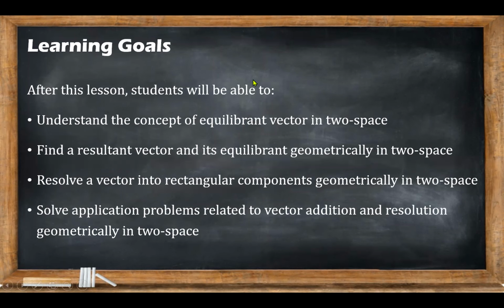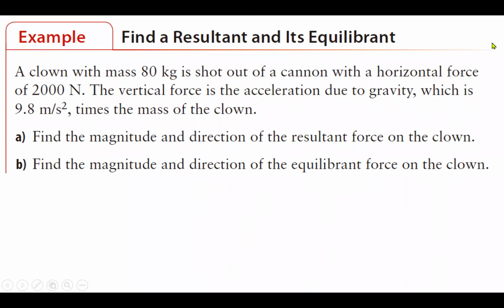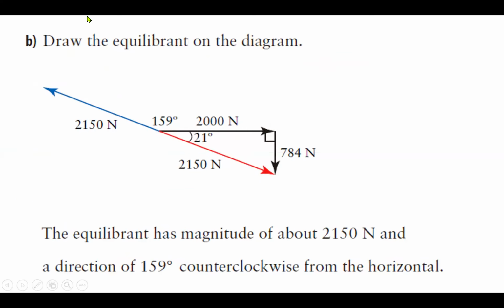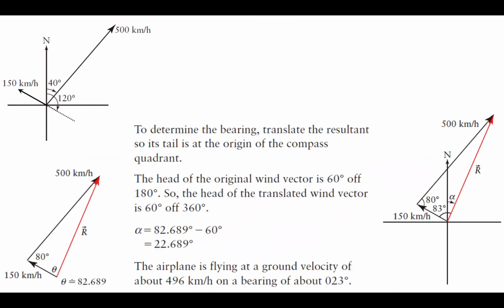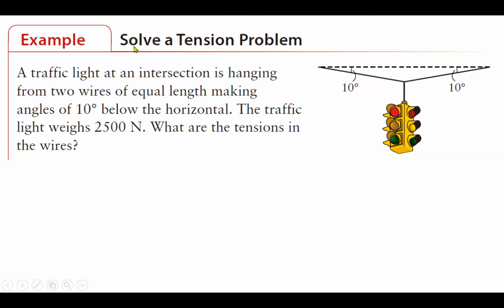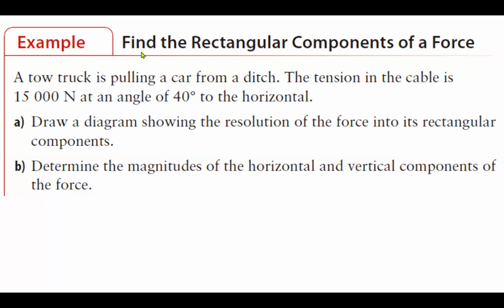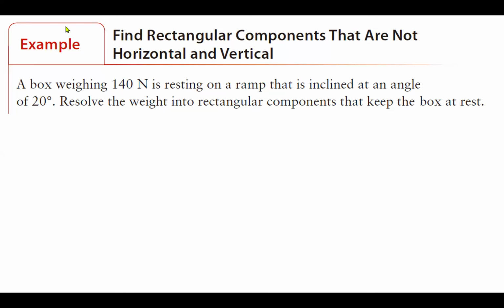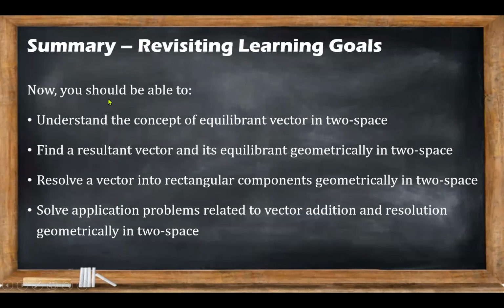C5L3: Applications of Vector Addition and ResolutionGeometrically in Two-Space